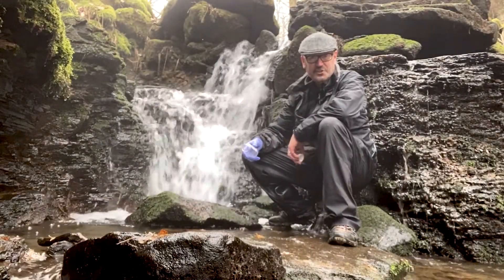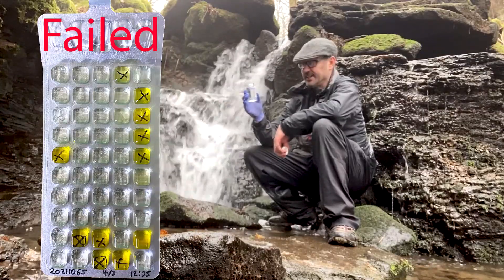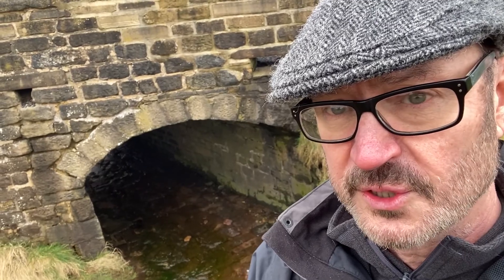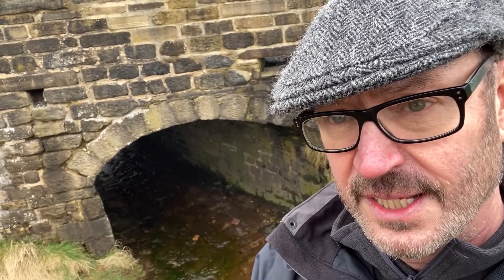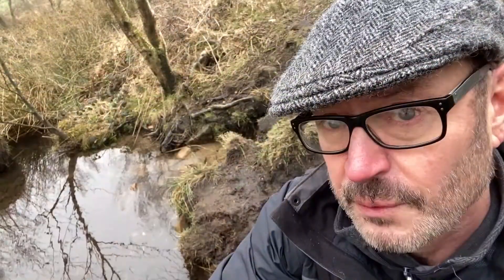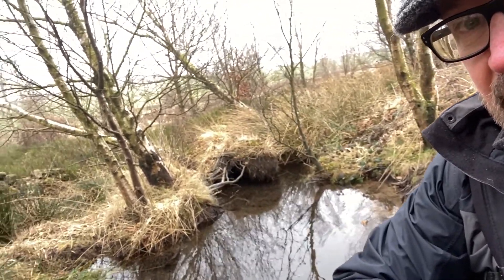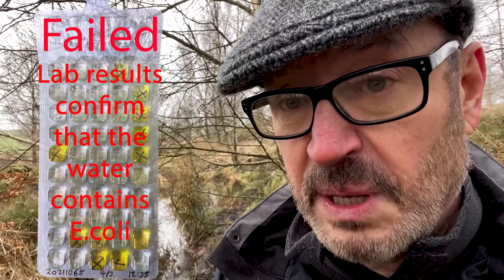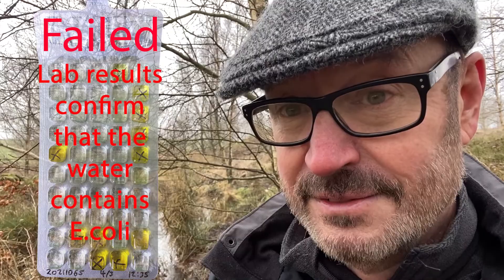Is water from a stream in the UK safe to drink?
Geoff Nemec, Managing Director of Springhill Water (MSc, CEnv, C.WEM) looks at a stream water supply in Calderdale to see if the water is safe to drink.

During the video, a sample of water was taken and tested in our laboratory by a qualified chemist. We sampled for coliforms and E.coli as they are indicators of the overall water quality. Coliforms are not harmful to health but do indicate that the water contains bacteria. E.coli, however, is an indicator of faecal contamination. Faecal contamination means that the water is unsafe to drink, without first boiling it.

This water supply is typical and the results are consistent with what we would expect from any stream or river in the UK.

In a later video, I will do a live test on stream water that has been filtered using a portable filter kit. I have already carried out such a test using two popular brands readily available in my local camping store. I have contacted one of the companies about the results and still await a reply.

Health Warning. Drinking water that contains E.coli can make you seriously ill. Certainly do not allow children under the age of 10 to drink water from a stream or river.

Geoff Nemec MSc C.WEM CEnv